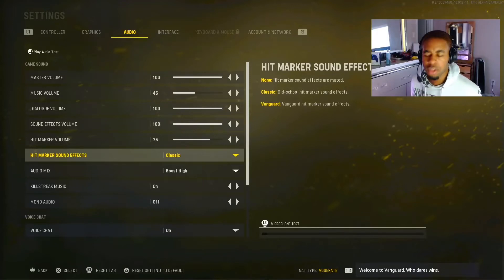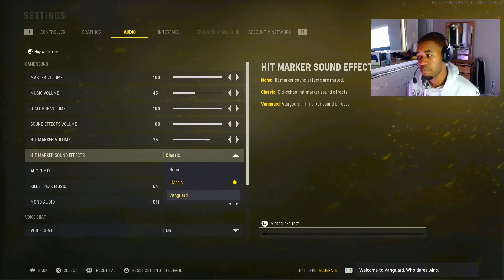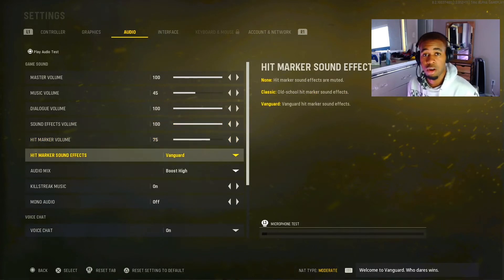How to Get the Secret Classic Hit Marker! Tutorial (Call Of Duty: Vanguard)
How to Setup Classic Hit Markers in Call Of Duty: Vanguard

Vanguard
Cod warzone
Cod zombies
Custom zombies bo3
Warzone new season
Warzone new meta
Warzone live
Cold War
Call of duty black Ops Cold War
Call Of Duty Vanguard Gameplay
Black Ops 3 zombies
Warzone custom lobby
Warzone open lobby
Warzone best class setup
CW BEST CLASS SETUP
BEST CLASS SETUP WARZONE
BEST WARZONE CLASS SETUP
WARZONE CLASS SETUP